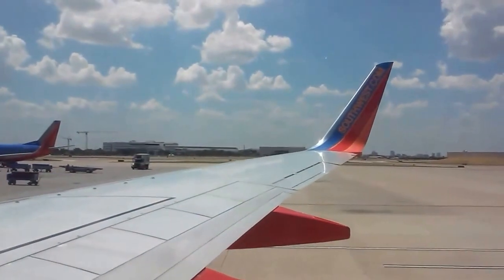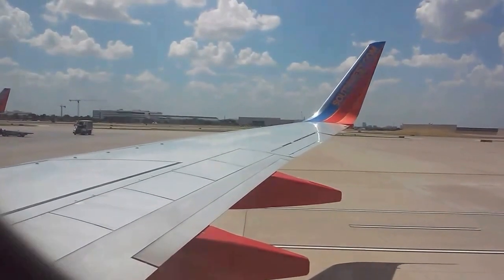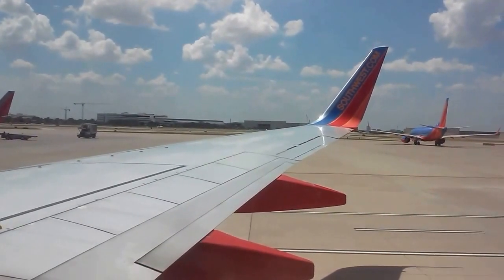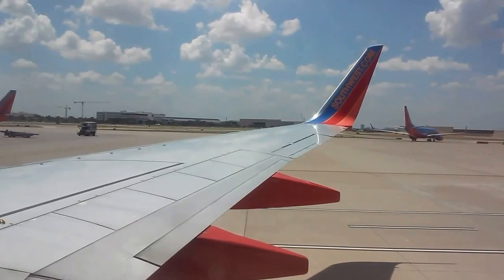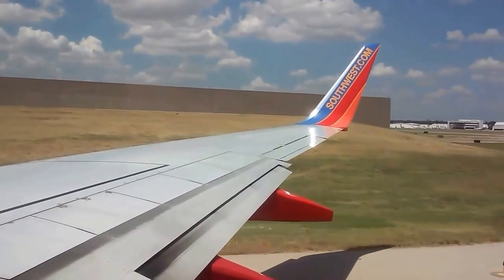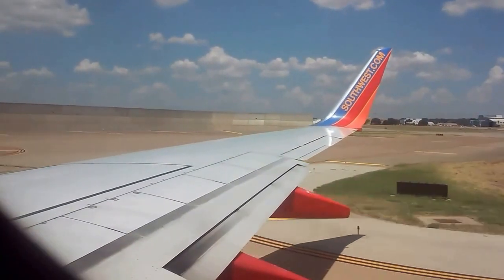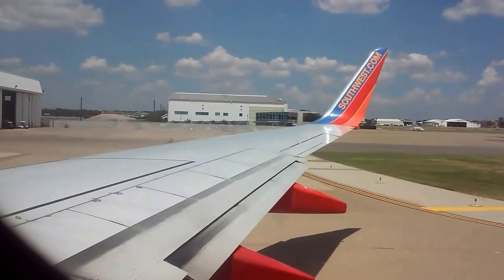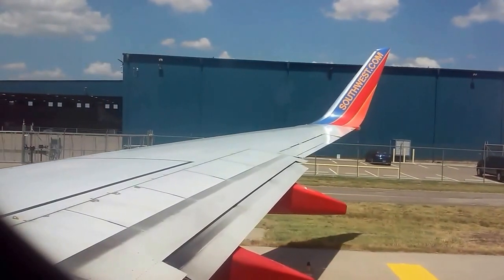Southwest 737-7H4 Takeoff From Dallas - Love Field (DAL)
- - Flight Information - -
Airline: Southwest Airlines
Aircraft: Boeing 737-7H4
Registration: N969WN
Age: 4.7 Years
Delivered: December 2011
Flight: 2824
Seat: 17F
Date: Wednesday, August 10, 2016
Depart Runway: 13R
Departure Gate (DAL): 14
Departure Time: 2:41 PM (CST)
Arrival Gate (SAT): A13
Arrival Time: 3:23 PM (CST)
Delay: 11M
Flight Time: 42M
Cruising Altitude: 27,000 ft
Boarding Group: A Position: 54

Cameras Used: LG Optimus L90